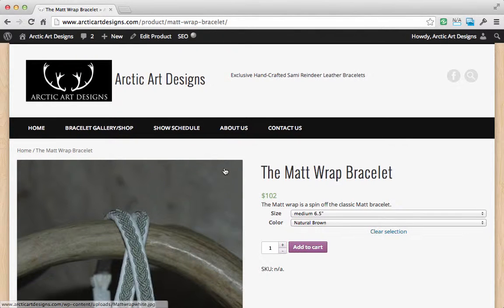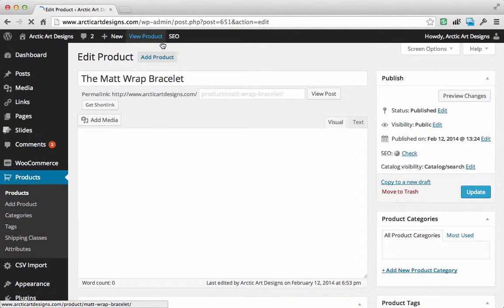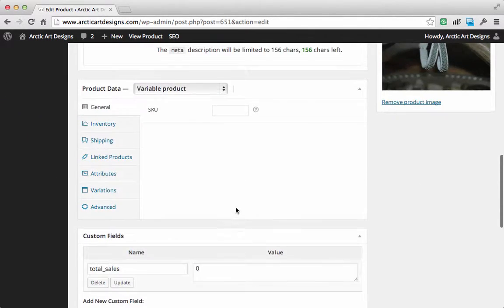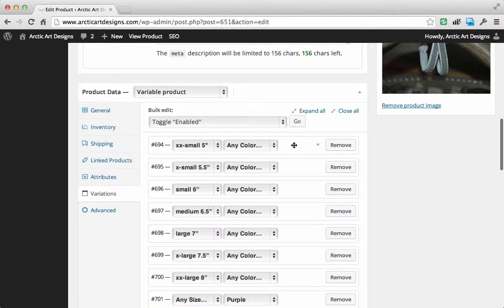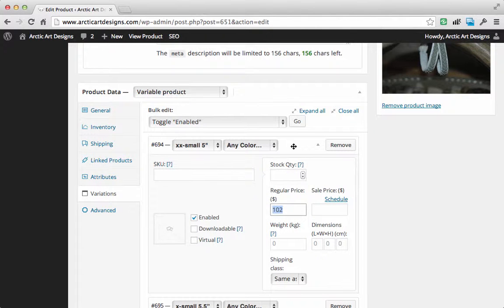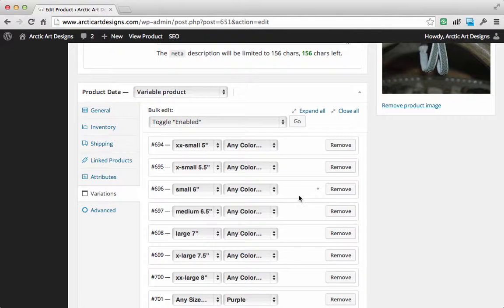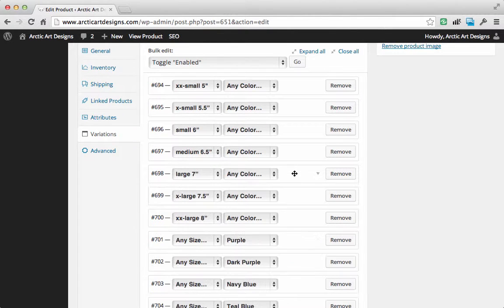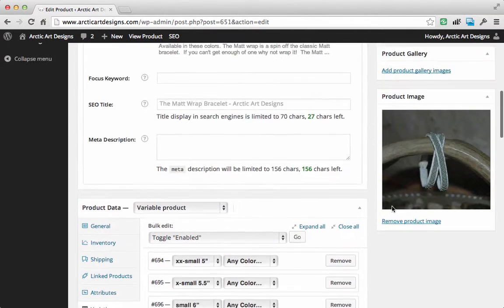Arctic Art Design - changing price